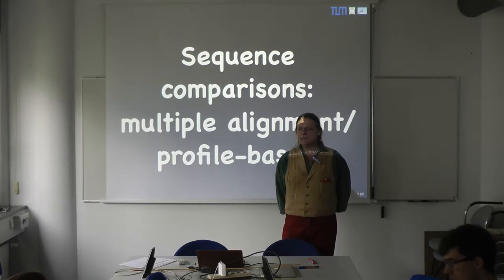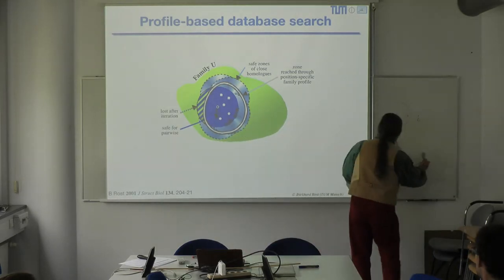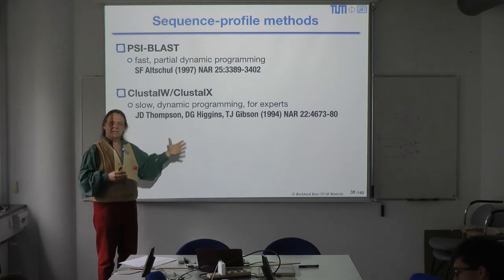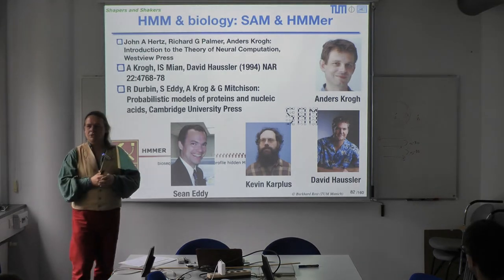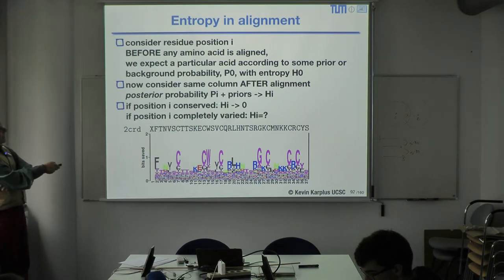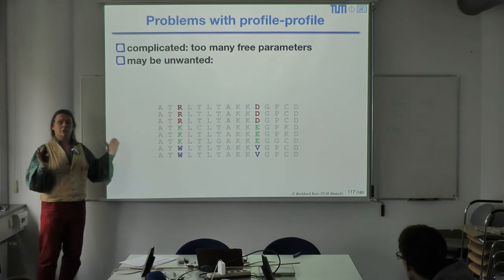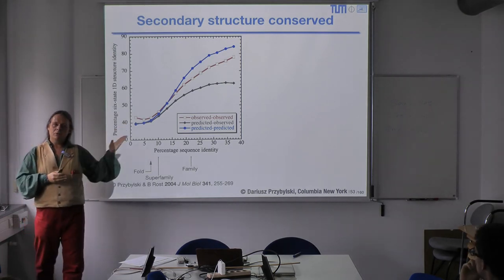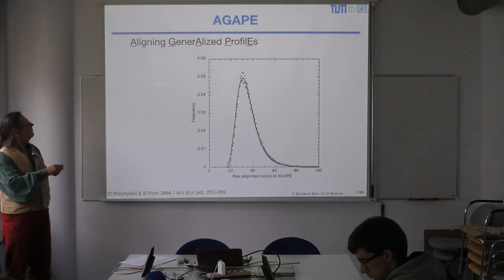Protein Prediction I Advanced - Lecture 4 "Alignments II"